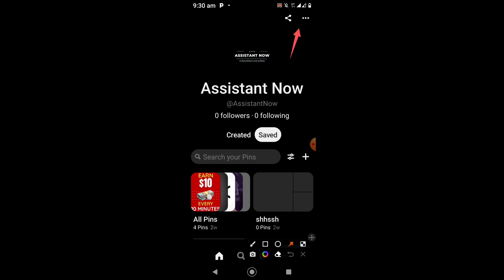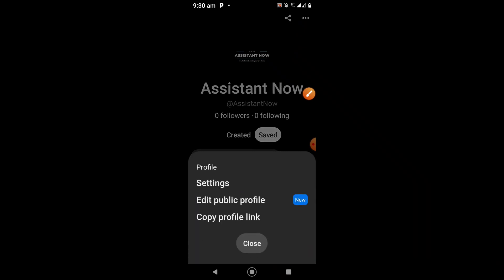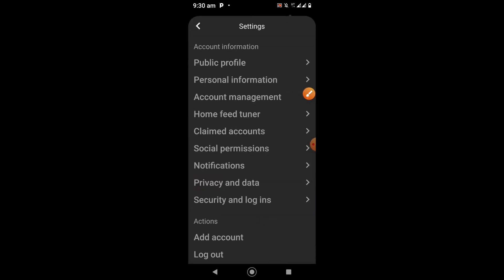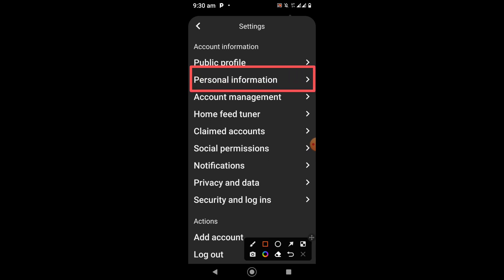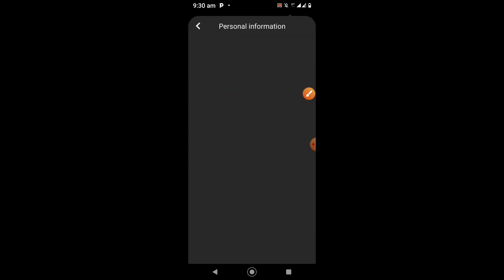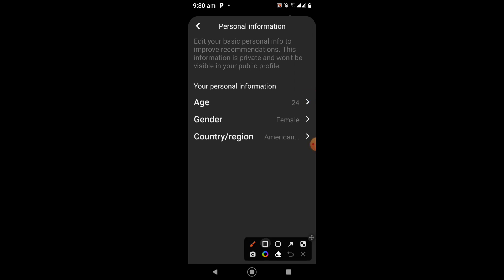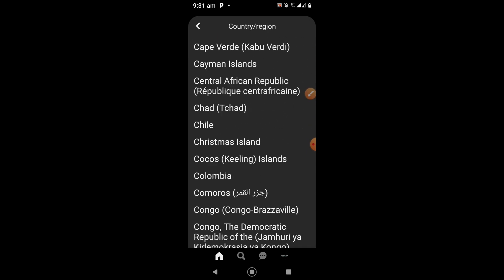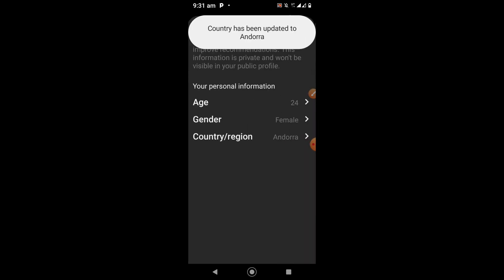How to change language on Pinterest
Learn how to change language on Pinterest